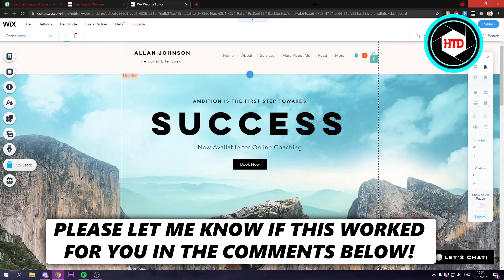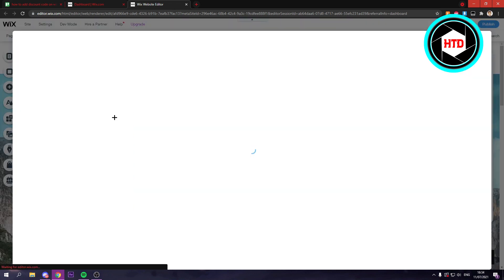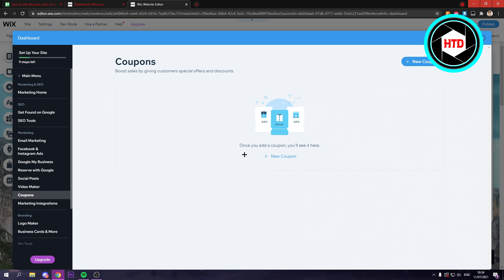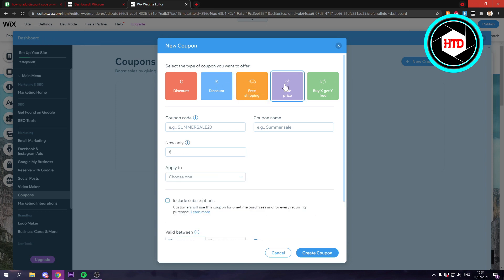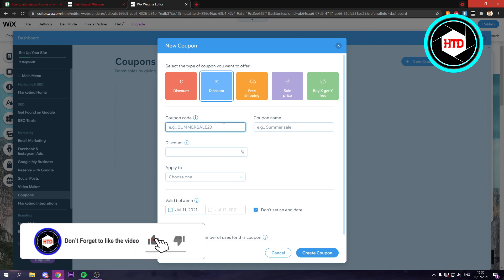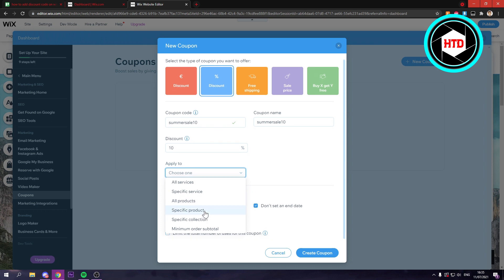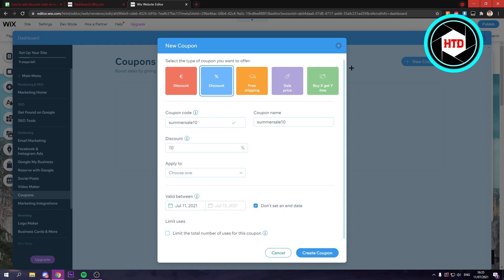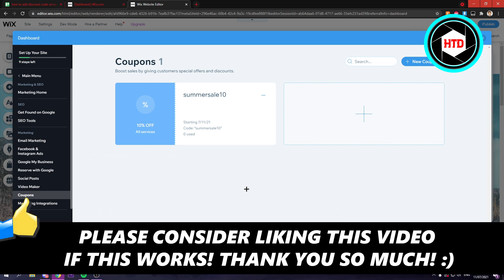How to Add Discount Code on Wix (2025)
Learn How to Add Discount Code on Wix